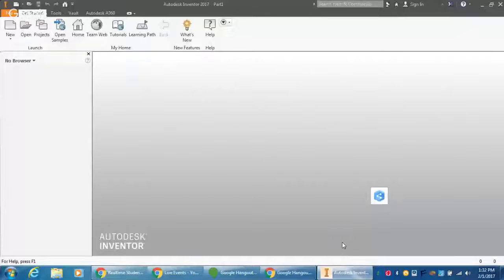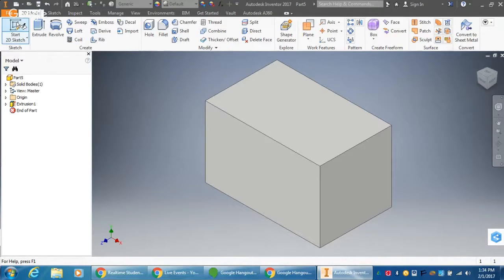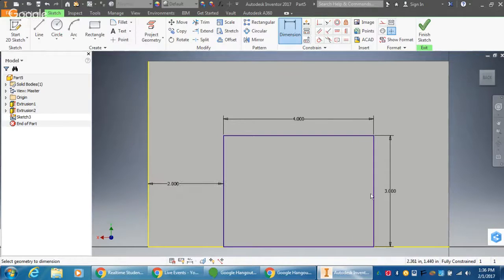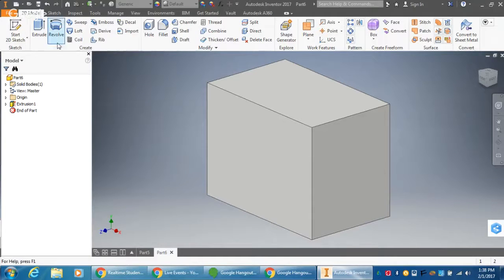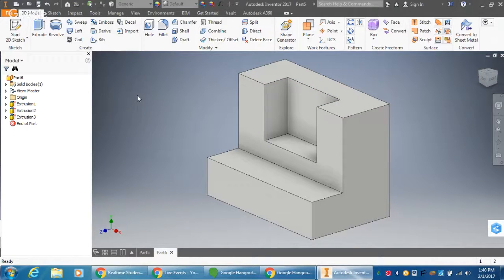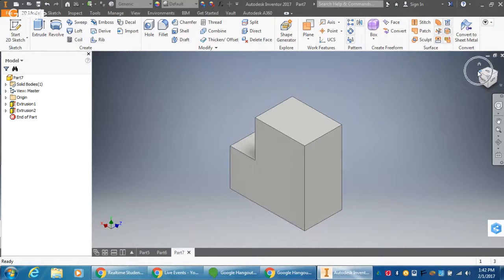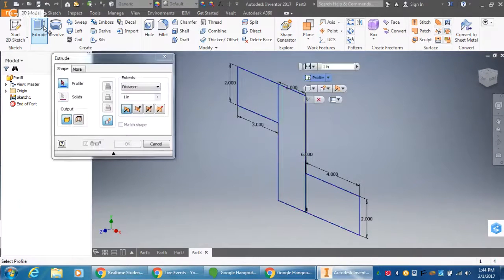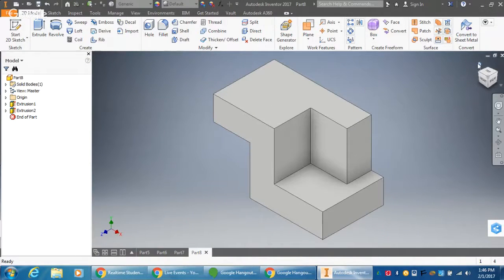Autodesk Inventor | Isometric Parts - sheet 1 | Parts 5 - 8